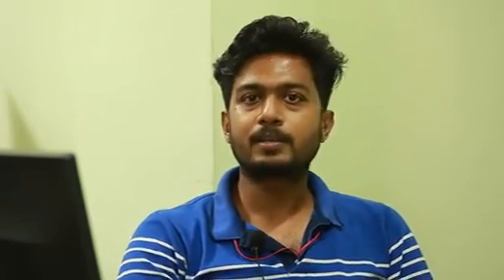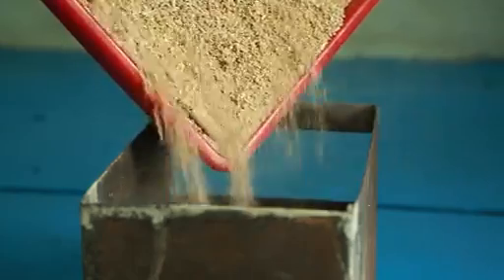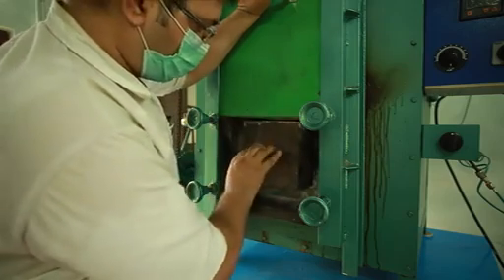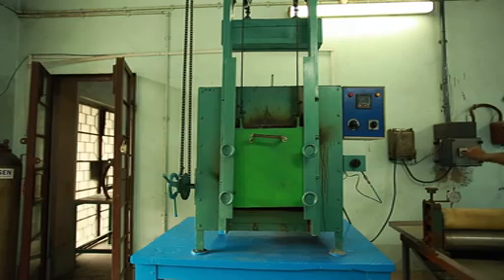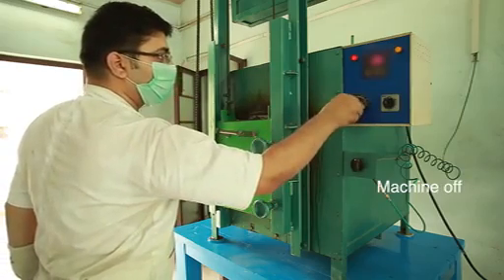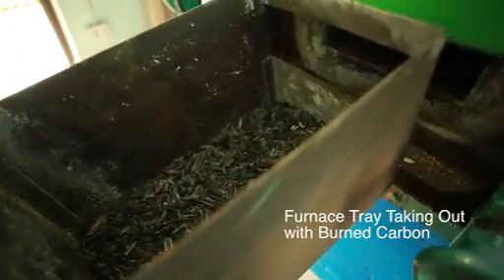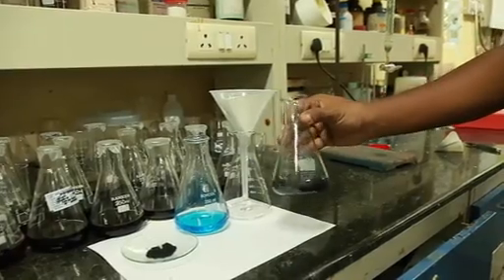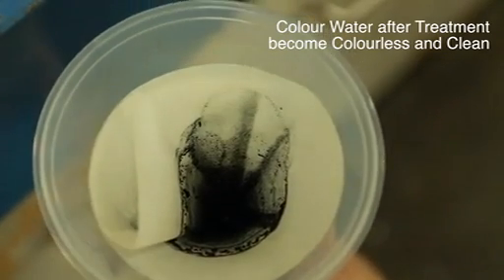Preparation Of Activated Carbon